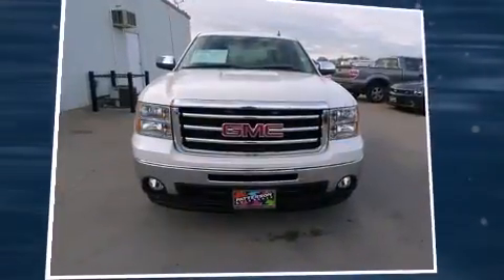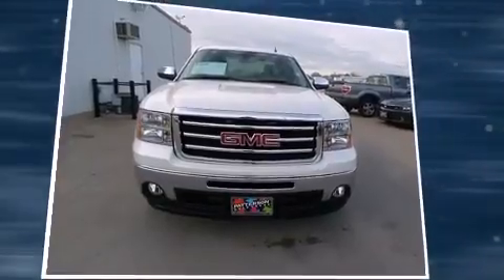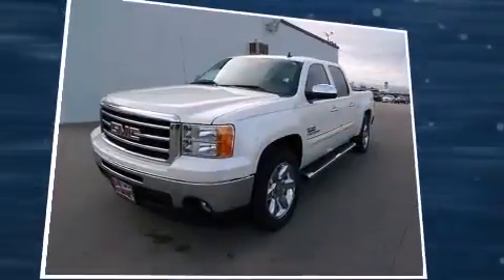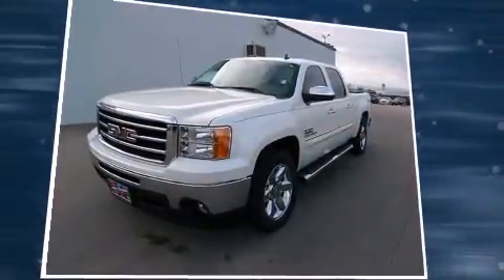2013 GMC Sierra 1500 SLE 2WD in Wichita Falls, TX 76301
Come test drive this 2013 GMC Sierra 1500. With just over 30,000 miles on the odometer, this vehicle provides excellent value as a pre-owned model. Smooth gearshifts are achieved thanks to the powerful 8 cylinder engine, and for added security, dynamic Stability Control supplements the drivetrain. Top features include a split folding rear seat, a tachometer, air conditioning, fully automatic headlights, tilt steering wheel, power windows, an overhead console, and cruise control. Side curtain airbags deploy in extreme circumstances, shielding you and your passengers from collision forces. It also arrives with a Carfax history report, providing you peace of mind with detailed information. We have the vehicle you've been searching for at a price you can afford. Please don't hesitate to give us a call.